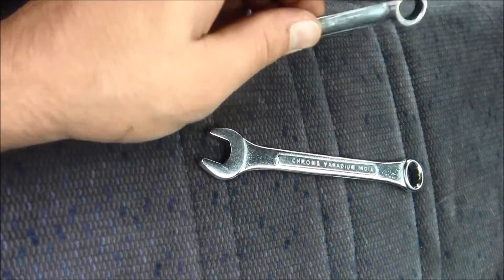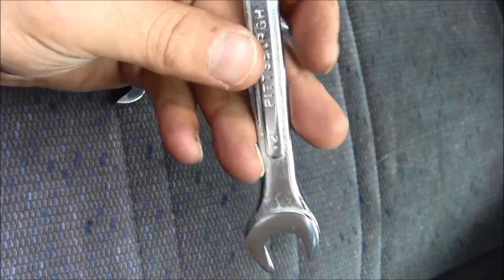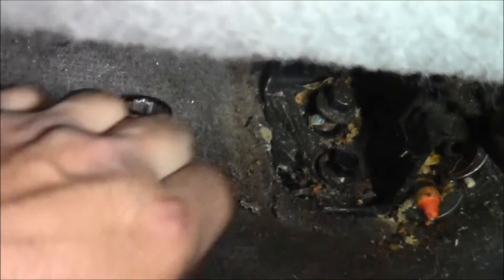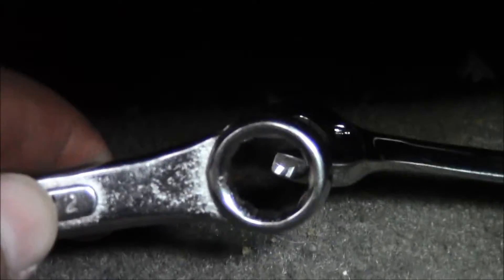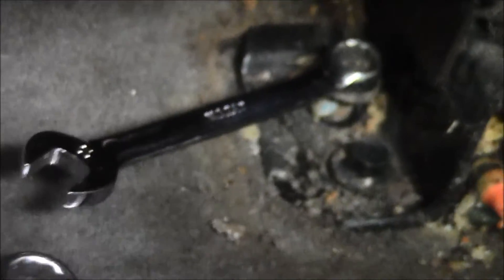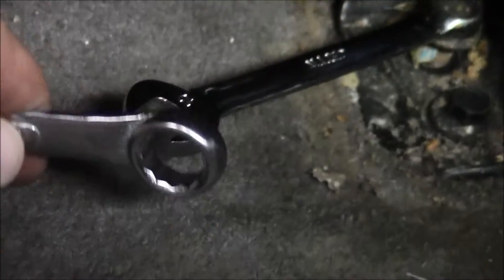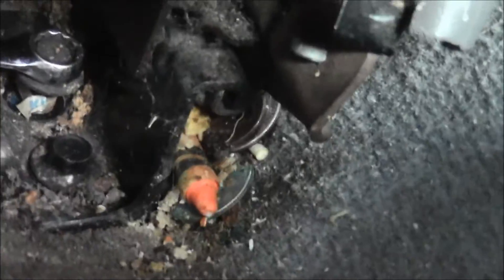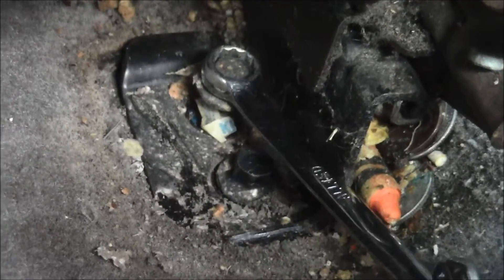How to Get More Leverage Turning Fasteners Using Two Wrenches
Need more torque?  Try this technique.  A wrench provides a mechanical advantage and grip.  Buy a wrench set here:

A common elemental composition making up wrenches is chromium-vanadium alloys.  These tool steels are often drop-forged, frequently chrome-plated, and resist corrosion.

Common wrenches
Box end
spark plug
combination
open-end
flare-nut
tube
line
spanner
adjustable

pipe, monkey, socket, crowfoot, speed handle, Torx, impact, drum, etc.

In British, the common word is a spanner.  In English, it is a wrench.

MattHumanPizza is not responsible for anything anybody does to their vehicular transportation.